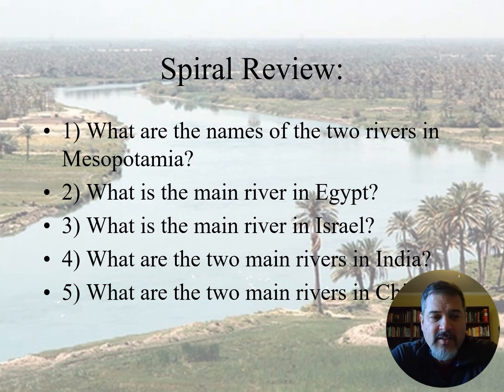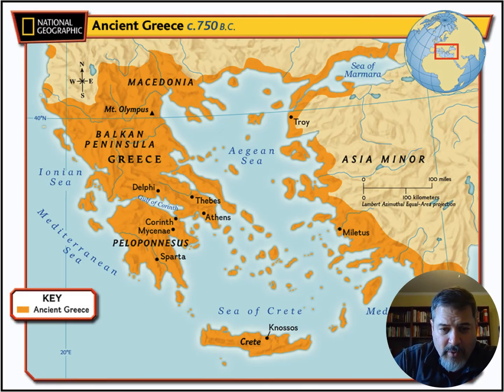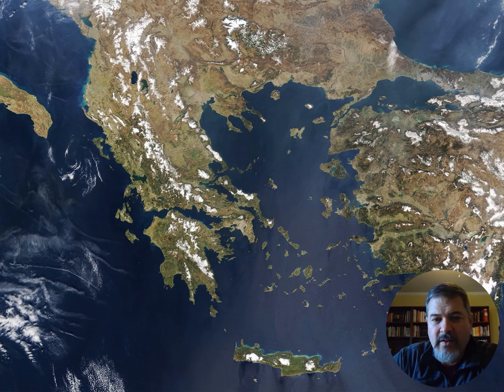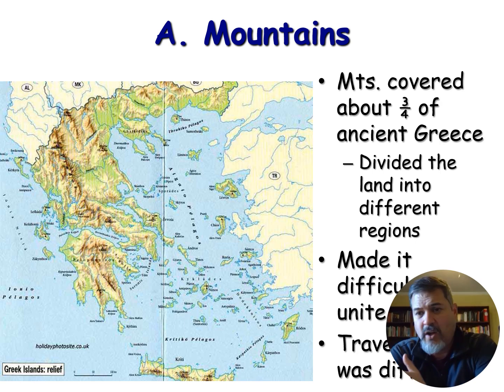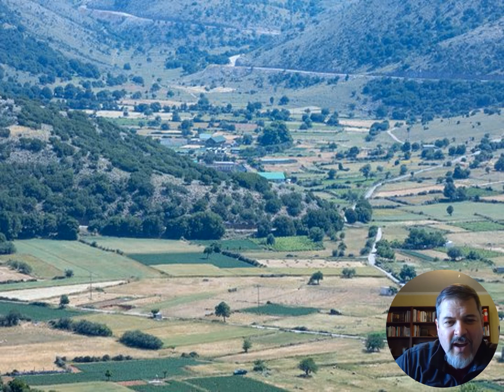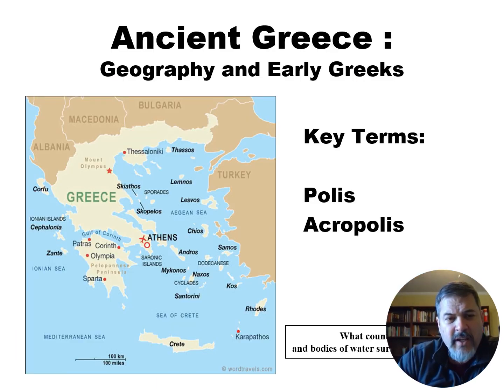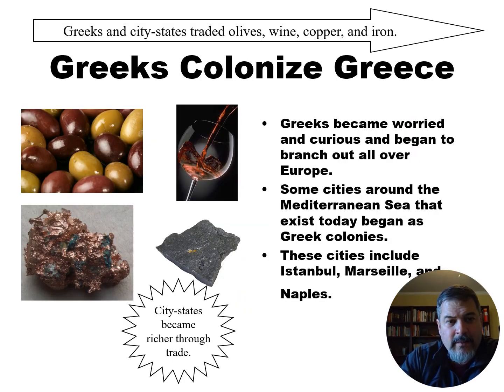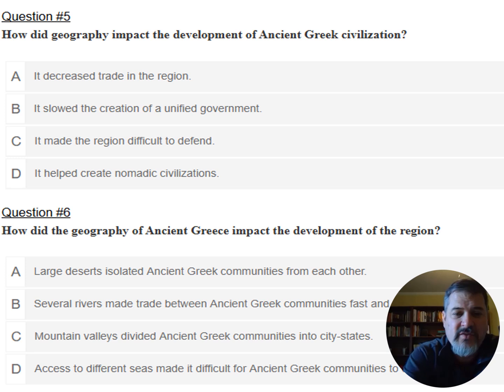Ancient Greek Geography - TN State Standards 6.39-6.40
Here is a video that students can use to study for or learn about the geography of Ancient Greece and the influences geography had on the development of the Ancient Greek city-states. This video can also be used as a stand alone lesson or end of the year testing review.